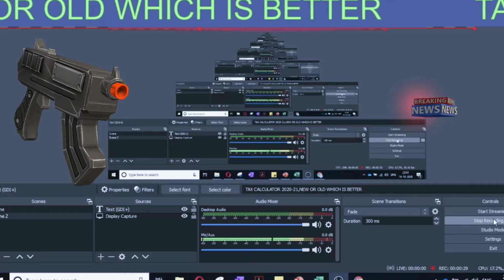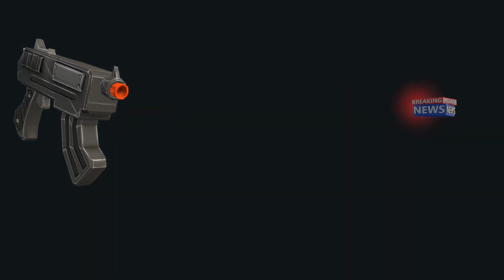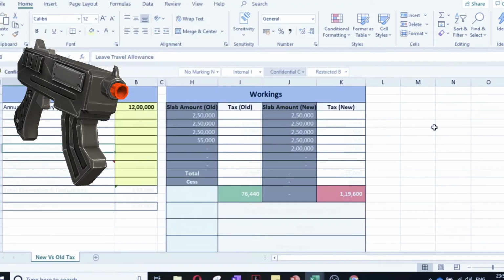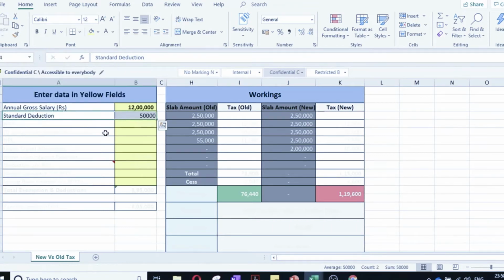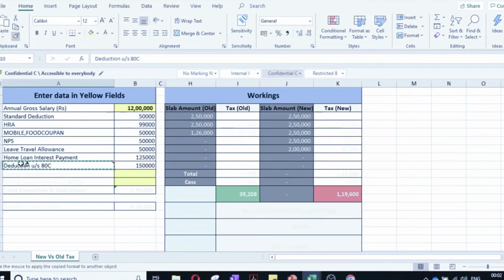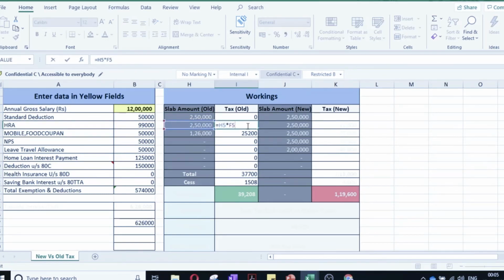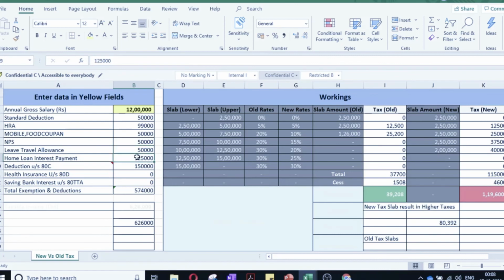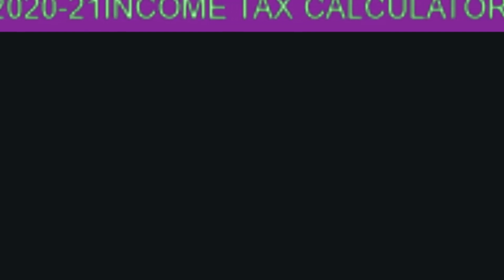OBS studio and MS video edit try for desktop video